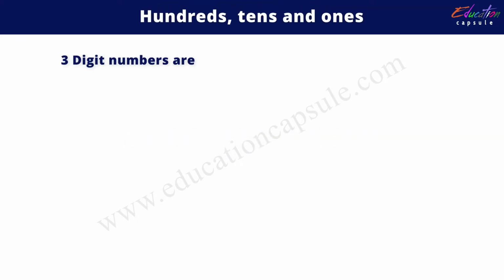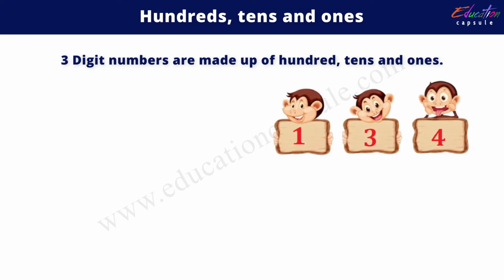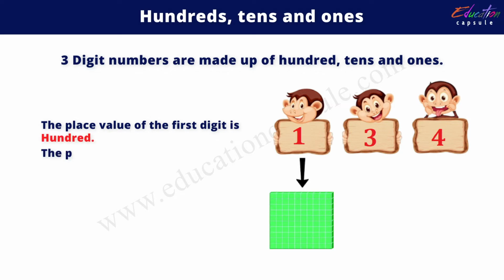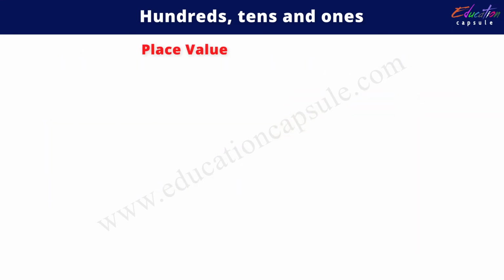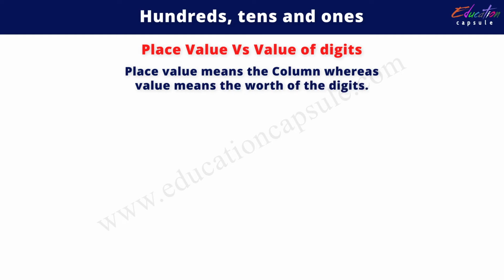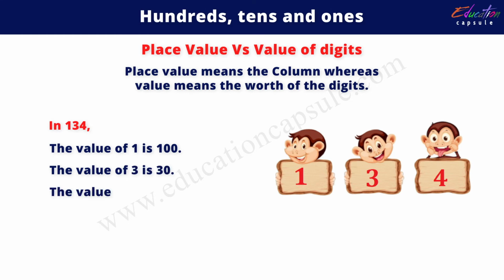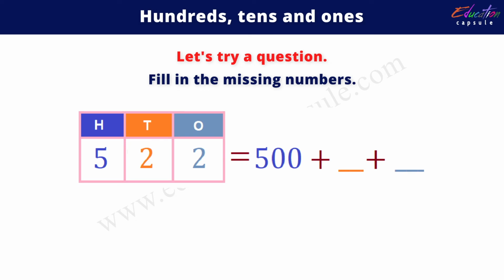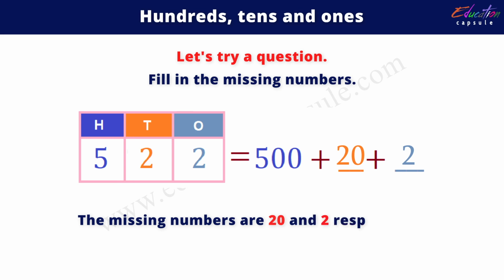Fun with Place Value: Year 3 | Education Capsule Tutorial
Get to grips with hundreds, tens, and ones with the guidance of our online maths tutor. Join our online maths tutoring to build a solid mathematical foundation.